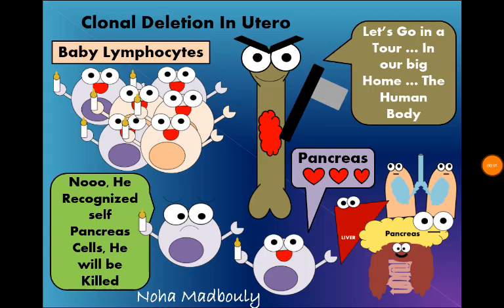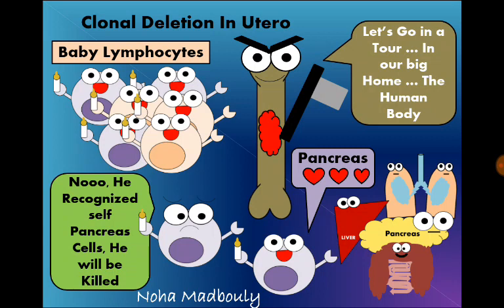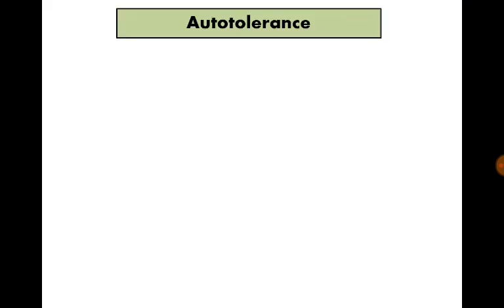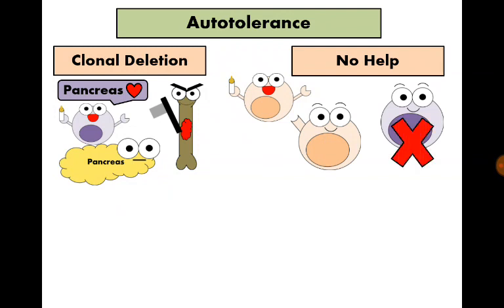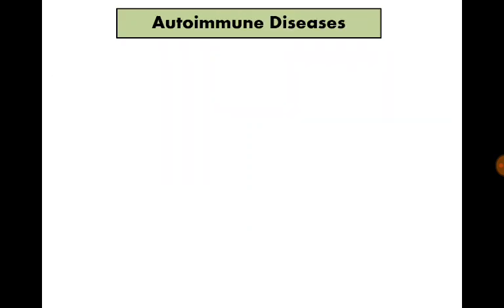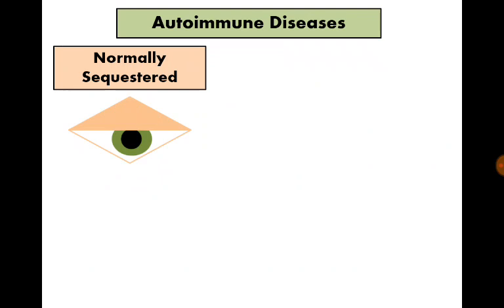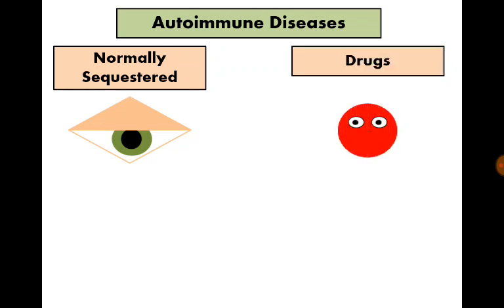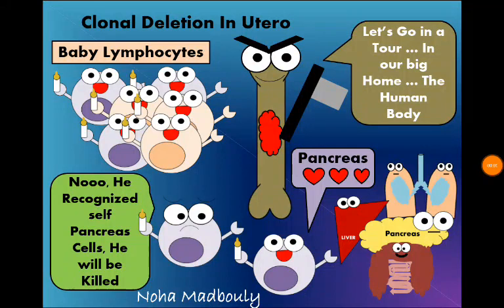Autoimmunity - Clonal deletion and Autotolerance (in English)